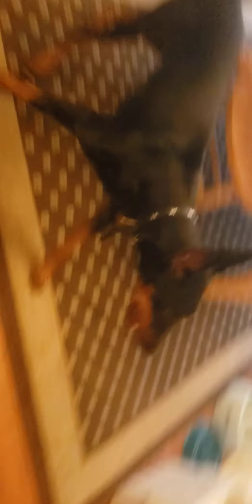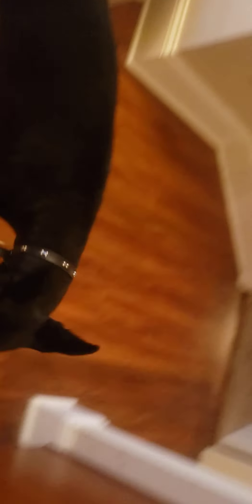Luna nosework search 11-23-20